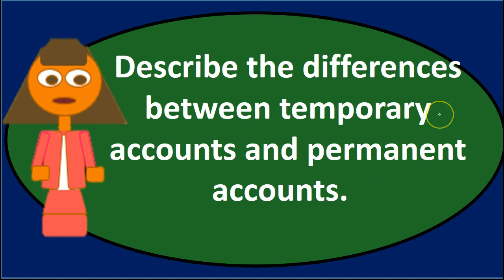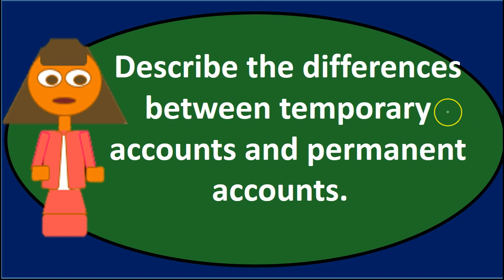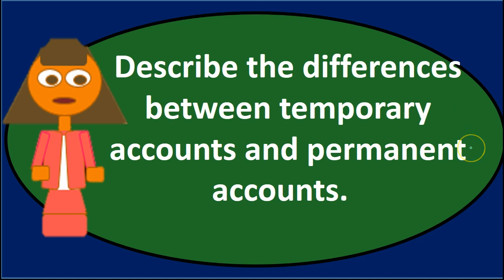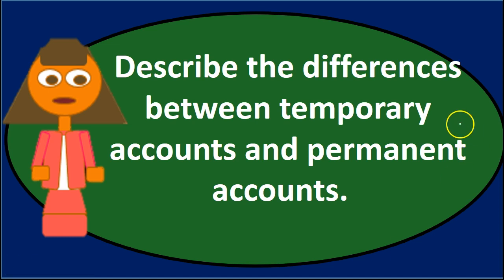20 Discussion Question Closing Process u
Class Code: vrzcyuh
We will discuss the discussion question of: Describe the differences between temporary accounts and permanent accounts. This is a discussion question relevant to the closing process and to understanding the relationship of financial statements. Temporary accounts include income statement accounts while permanent accounts are balance sheet accounts.